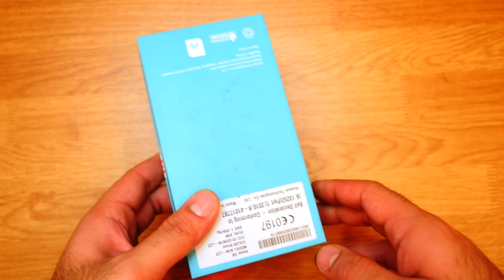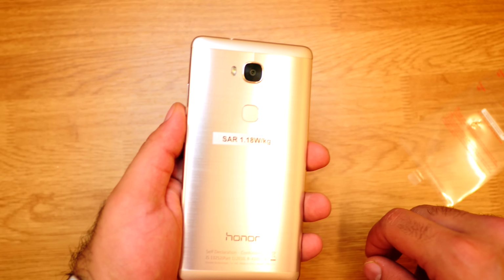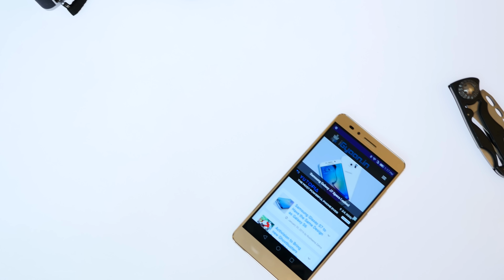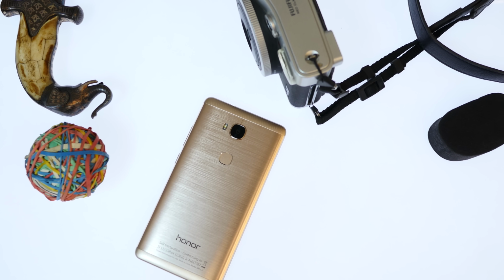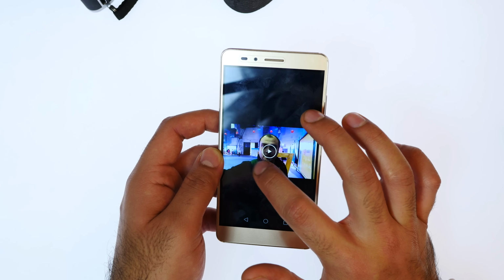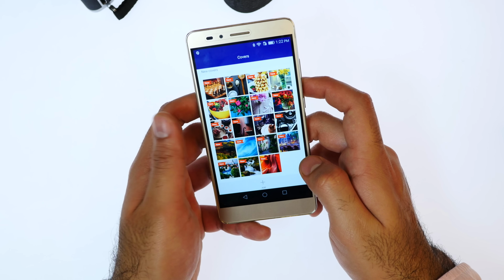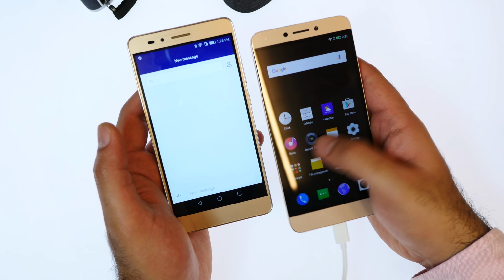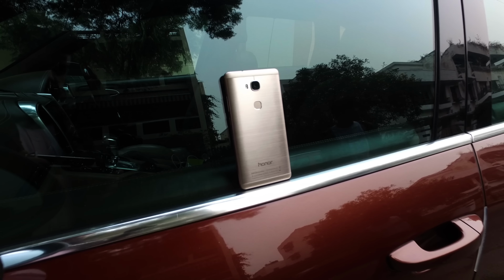Huawei Honor 5X Unboxing and Hands On Quick Look - iGyaan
We take our First Look at the new Huawei Honor 5X iGyaan Style
Vine and Snapchat : iGyaan

vine: bharat